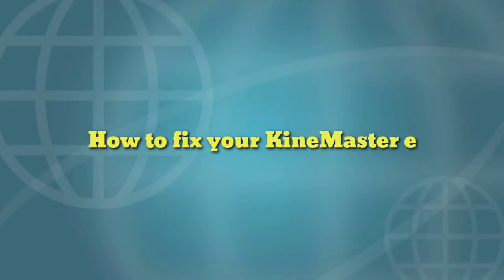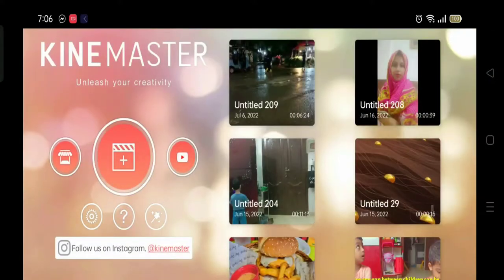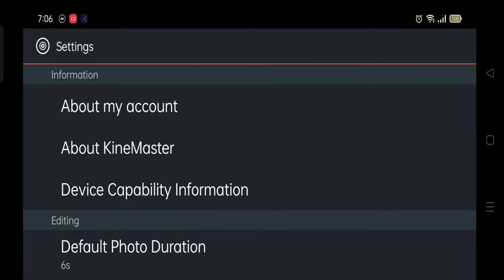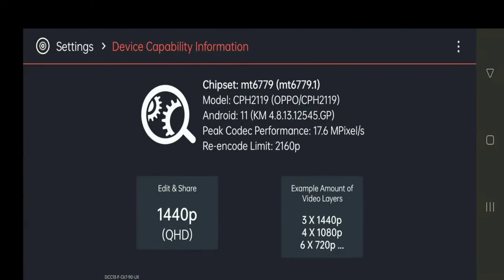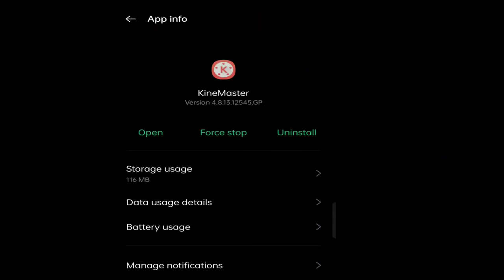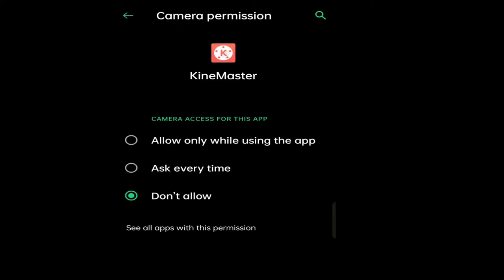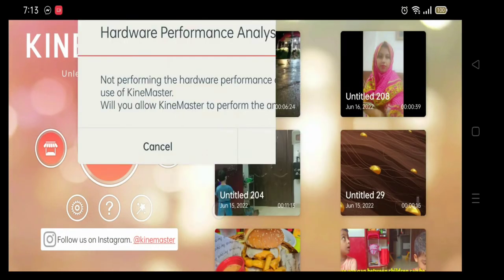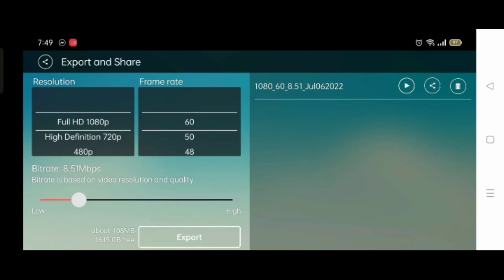How to fix KineMaster export error [2022]? Amna and Asim